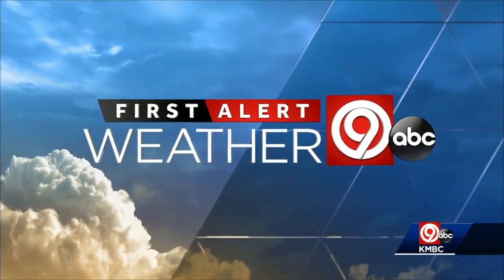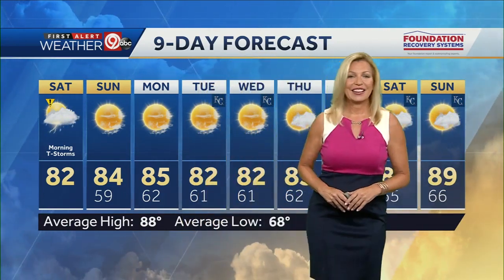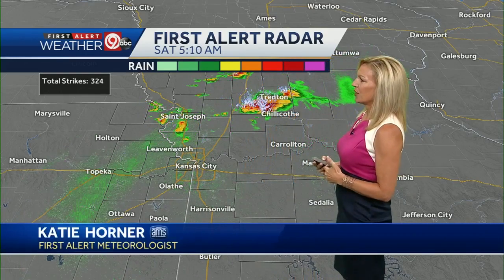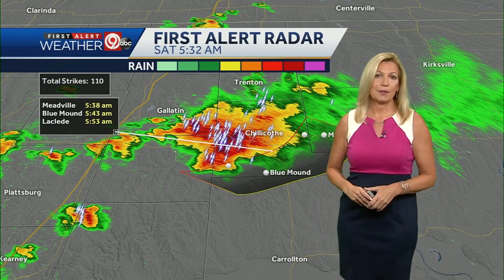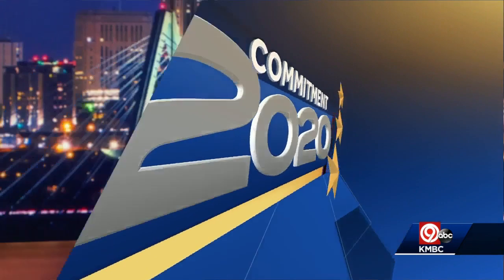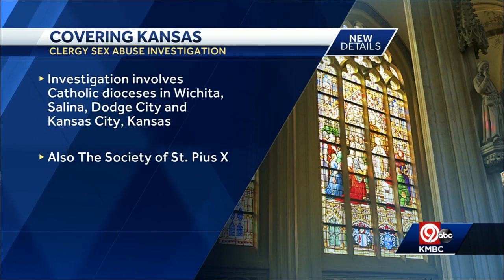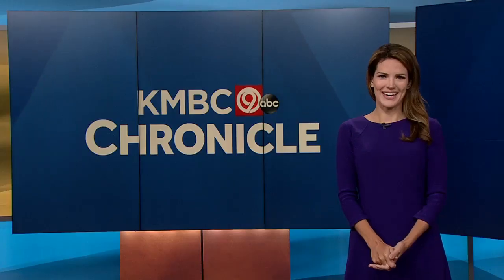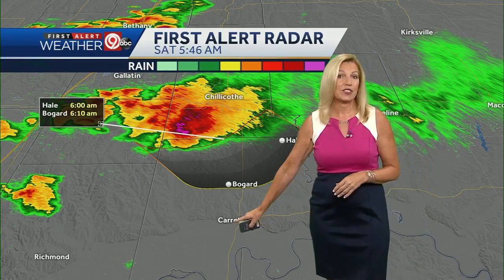Morning storms move out, sun returns